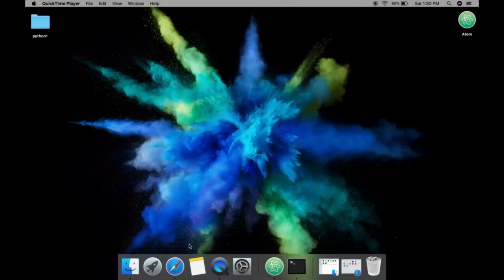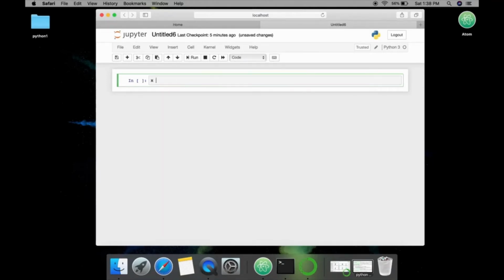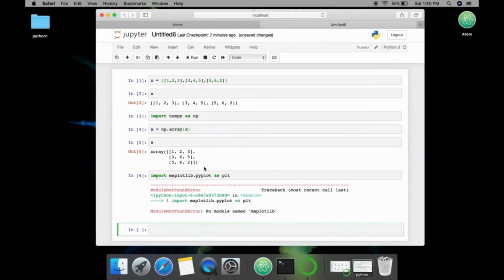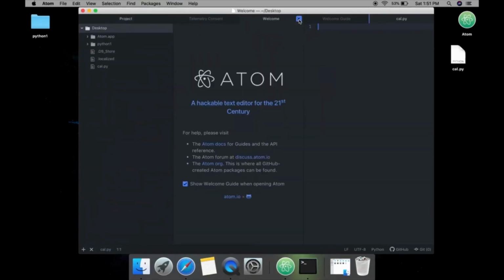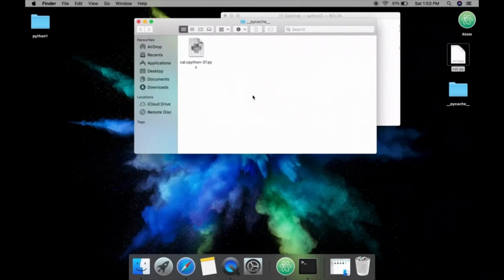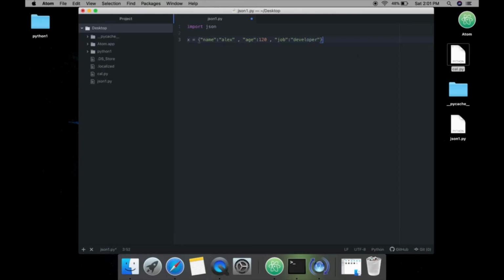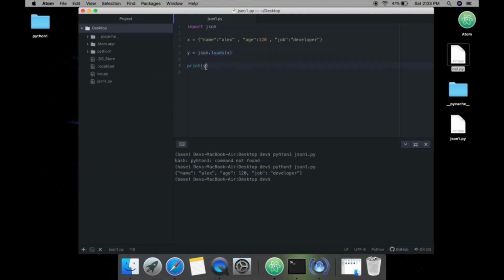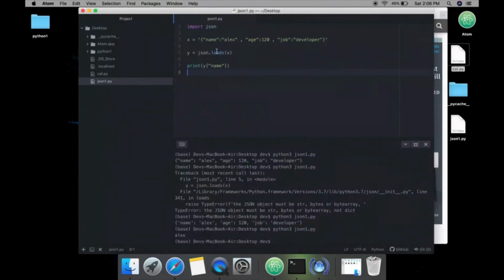Python Module 11 : Python Libraries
Python Libraries Tutorial